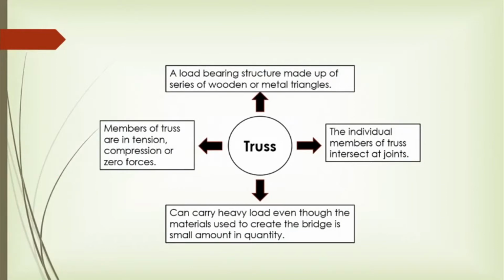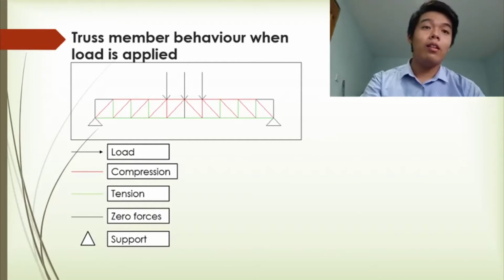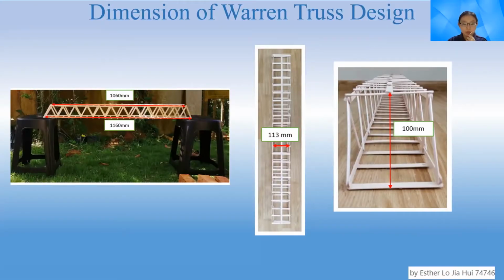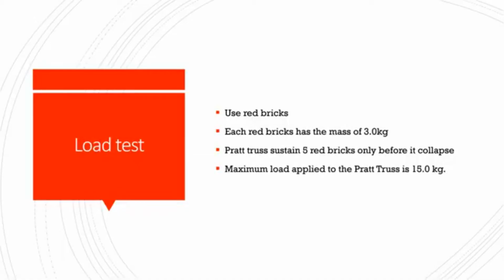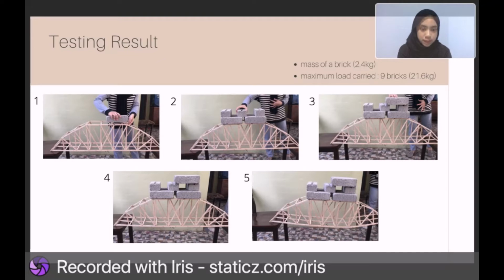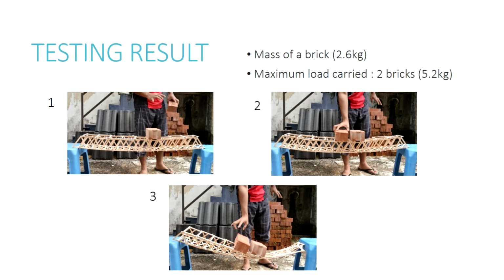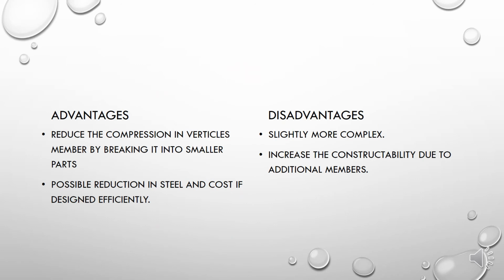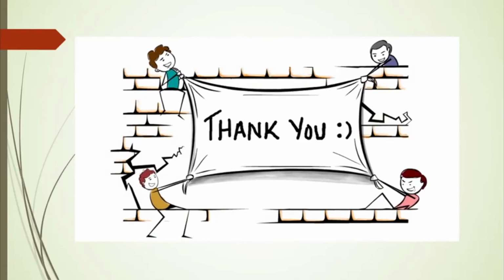Mechanics Phoenix Bridge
Mechanics Phoenix Group Members:
1. Thian Hien Chee (77004)
2. Esther Lo Jia Hui (74746)
3. Kathrine Then Nyuk Chee (73525)
4. Dayang Nurrasyidah Binti Awang Abdurahman (73411)
5. Muhammad Firaaz Bin Mohd Fadzli (73610)
6. Chaldi Steve Sudin (74389)